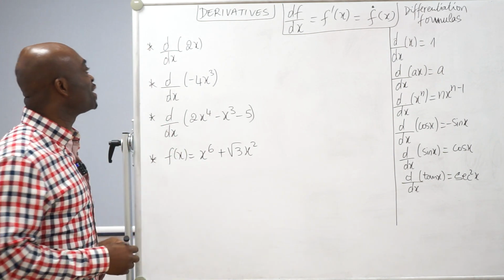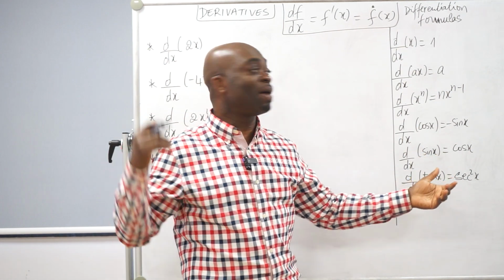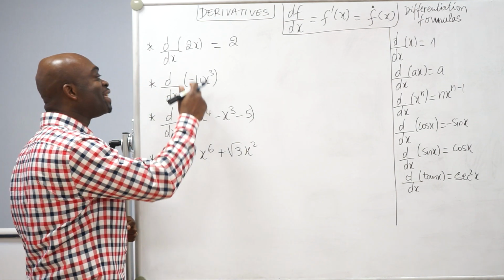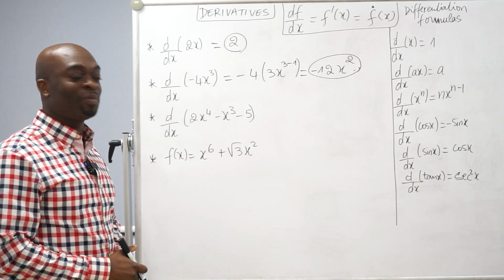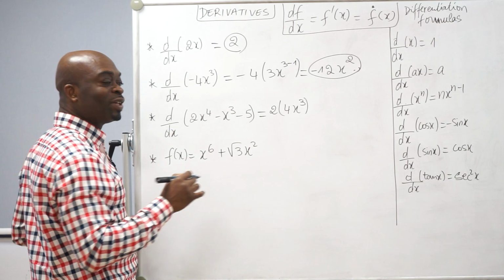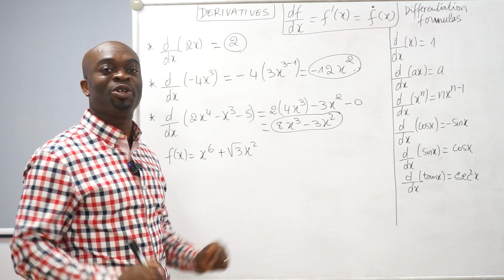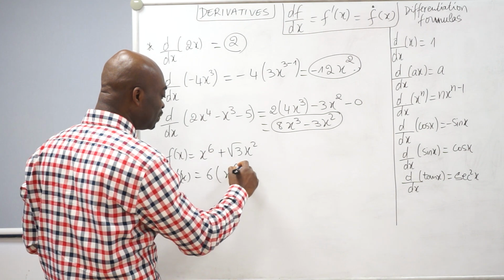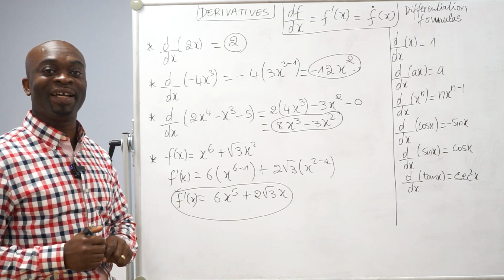Derivatives for Beginners - Basic Introduction